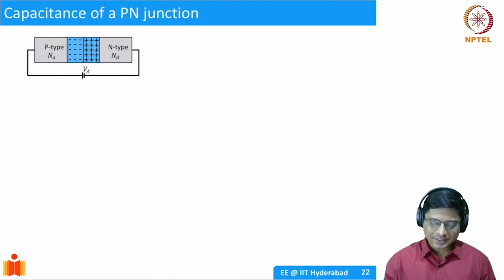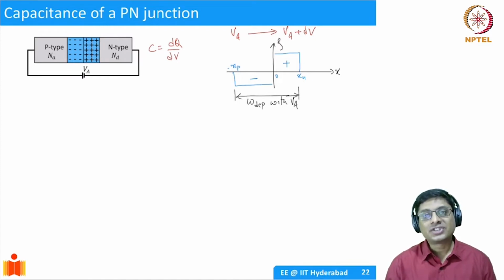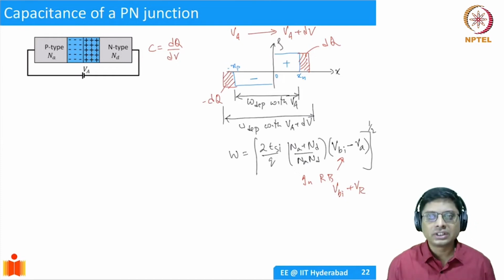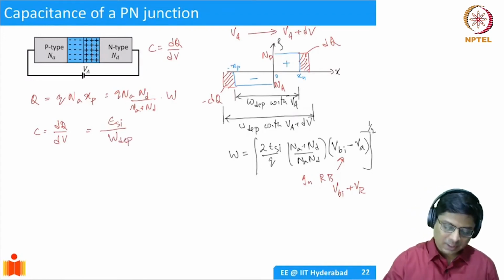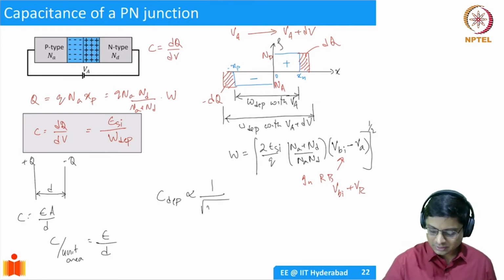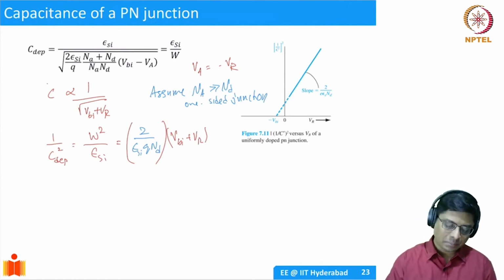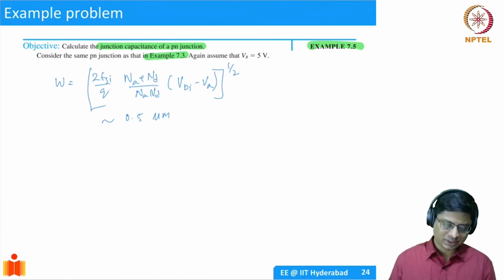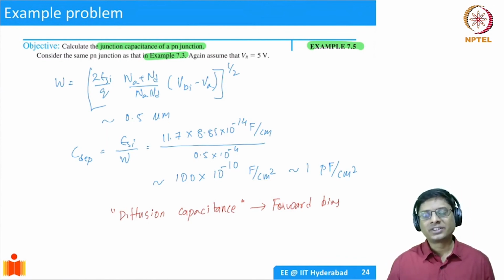Depletion capacitance in PN junction